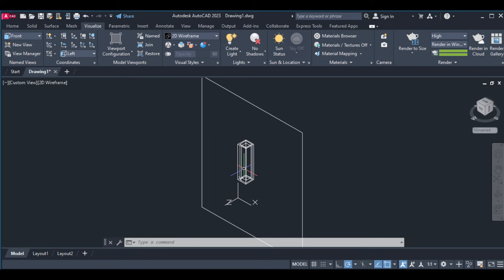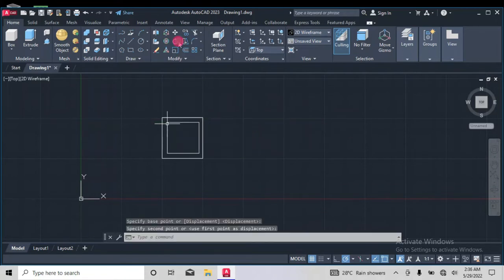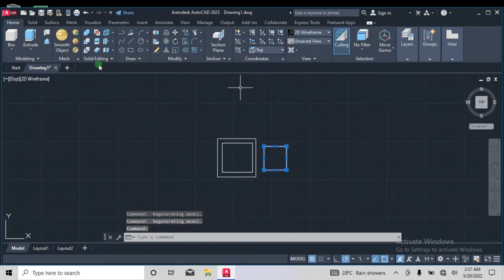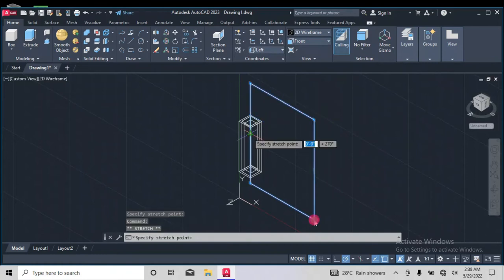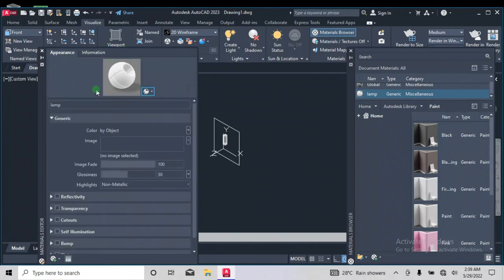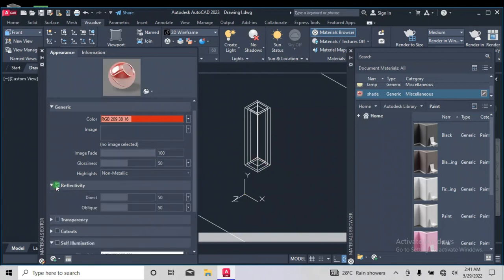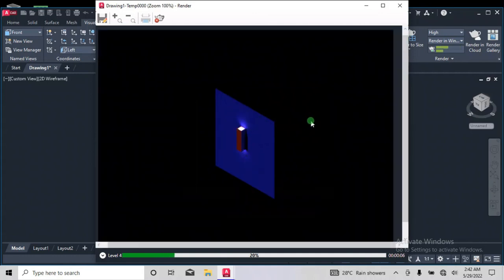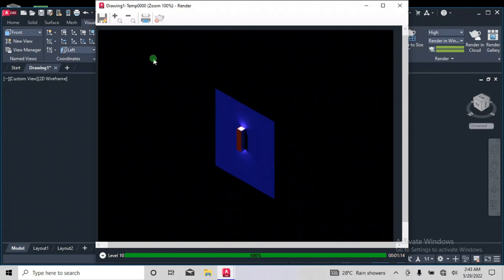HOW TO DESIGN A 3D WALL LAMP IN AUTOCAD (@horsepowercad )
How to design a 3D lamp in autocad